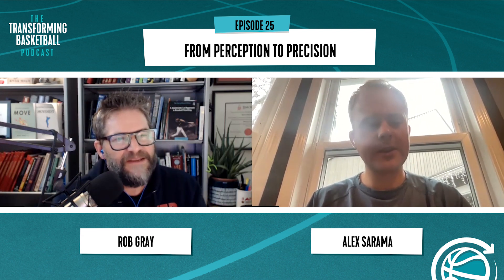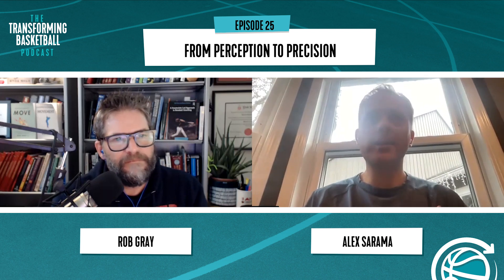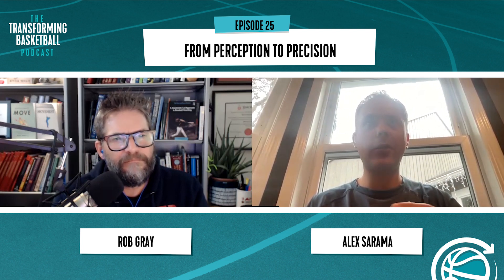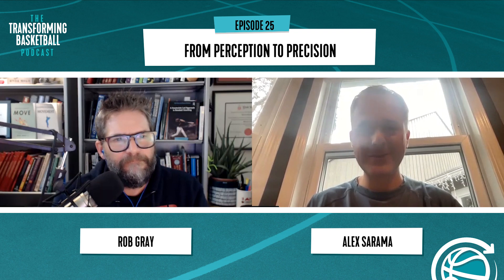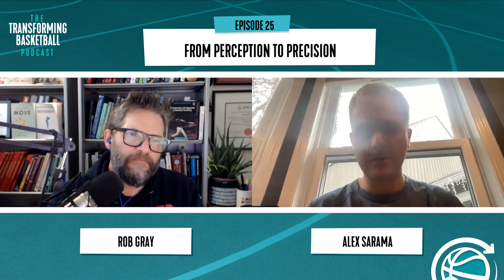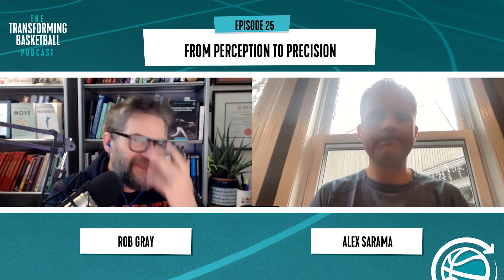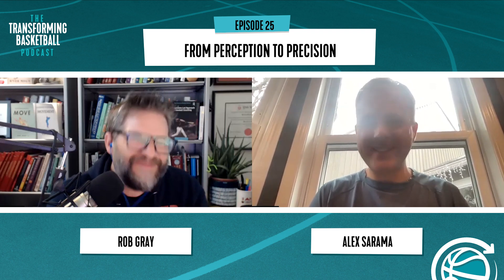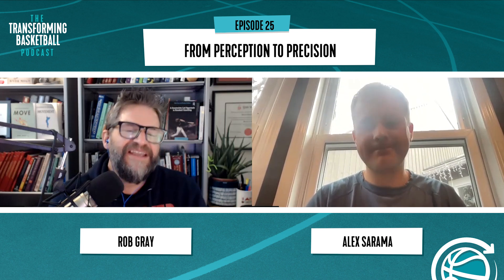How to Develop Skilled Basketball Players with Rob Gray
In this episode, Alex Sarama is joined by Rob Gray, an expert in skill acquisition and motor learning. Rob shares his insight on what an ecological approach is and isn't. He emphasizes the need for coaches to be flexible and adaptable in their practice plans and to focus on giving players movement problems to solve. They also touch on the concepts of skill and action capacities, the role of perception in skill acquisition, and the use of video analysis in a more ecological approach.

Key Takeaways:
1:30 - Clarifying the ecological approach
6:33 - How skill and action capacities are intertwined
11:20 - Rob’s experience in easing the implementation of ecological concepts
15:50 - Using performance analysis
19:45 - Utilizing differential learning